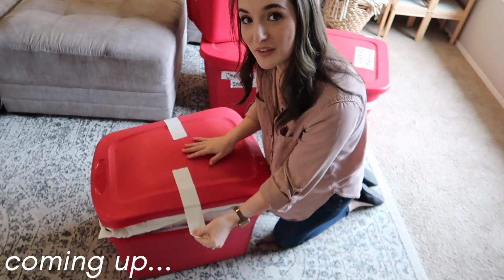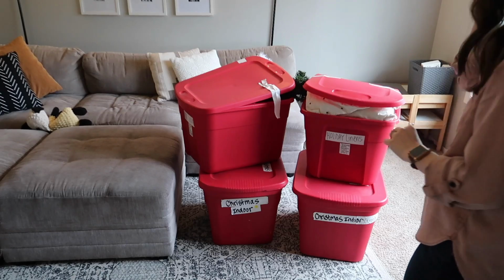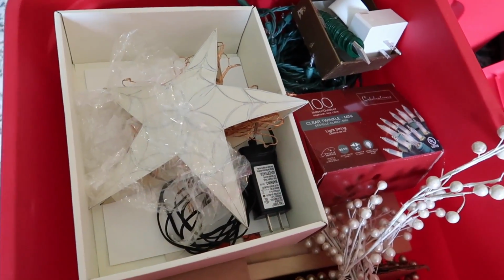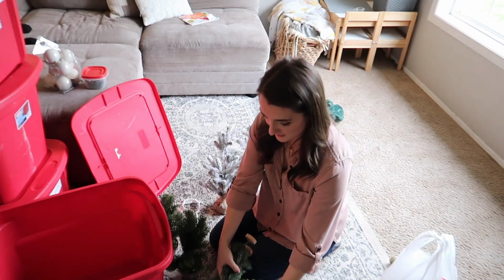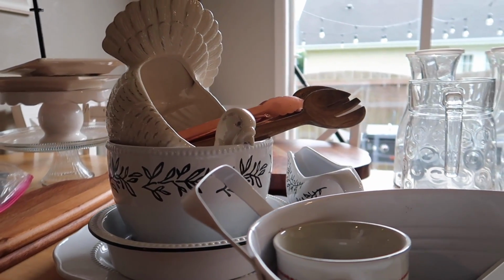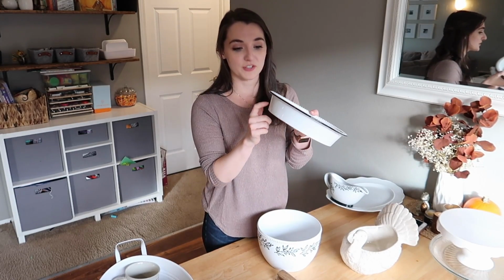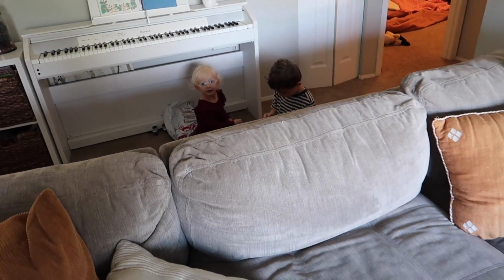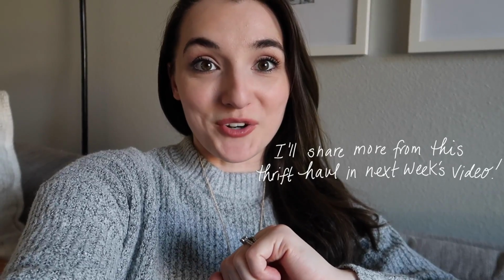CHRISTMAS DECORATION DECLUTTER W/ME🎄MINIMALIST THRIFTED HAUL HOSTESS WARE HOLIDAY ENTERTAINING TIPS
EXTREME CHRISTMAS DECOR DECLUTTER + WEEKLY MOTIVATION! CHRISTMAS DECORATION DECLUTTER W/ME🎄MINIMALIST THRIFTED HAUL HOSTESS WARE HOLIDAY ENTERTAINING TIPS

Join me as I go through each and every item of christmas decor and hostessware I own! I'm purging, donating and shopping for a few new (or new to me) things to round out my minimalist christmas decor collection. Looking for Minimalist or Simple Christmas Decor ideas?

Minimalism to our family means each item in our home has a purpose and gets used regularly. It's less about the number of items and more about the function of each item and how it contributes to our home. Let me know if you enjoyed this video! I can't wait to take you through the rest of the house as declutter, re-organize and simplify!

I'm Natalie and I have a passion for making videos that share the beauty of life and motherhood with a healthy dose of "real." Life is messy, life is beautiful-- what are YOU choosing to focus on?

◈How old are you? -- 28!
◈Where do you live? -- Seattle, WA
◈What's your husband's name? -- Weston (he's the cutest!)
◈Are your twins identical? -- nope! They're fraternal.
◈What religion are you? -- I'm a Christian, but I don't consider myself "religious." It's all about the relationship I have with my Savior, Jesus!
◈What cameras do you use? --
◈What editing program do you use? -- Adobe Premiere Pro CC
◈What is your occupation? -- MOMMY and I'm a full-time video creator and social media influencer. I also feel like my quest for the perfect cup of espresso counts for at least a part-time job ;)

nataliebennettvlogs(at)gmail(dot)com

All opinions are 100% my own! I purchase most of the products in my videos myself, but sometimes I'm lucky enough to have the opportunity to try and review products sent by brands for consideration. I will always give my honest opinion of any product I am asked to review. Sponsorships help me continue to create fresh content for my viewers and positively impact the future of my YouTube channels. Thank you for your support!

I own all the footage and content of my videos. Please do not reproduce without my permission.